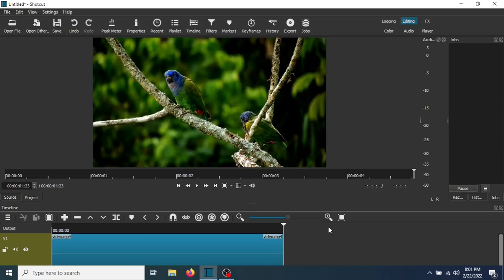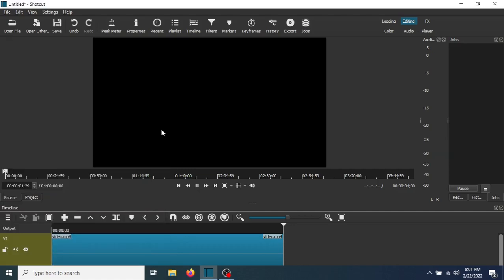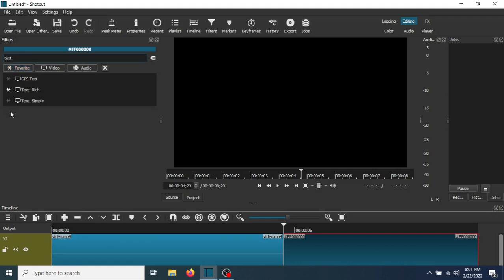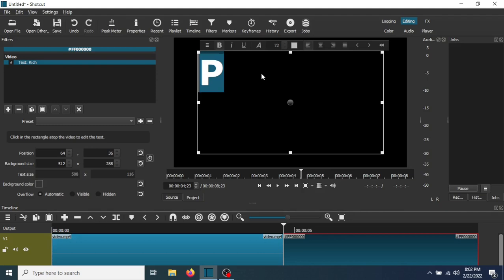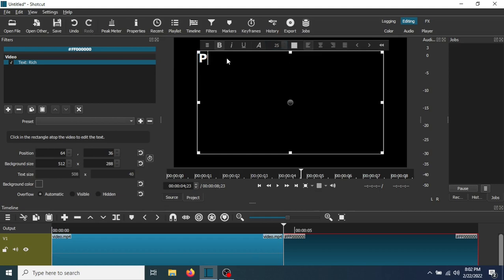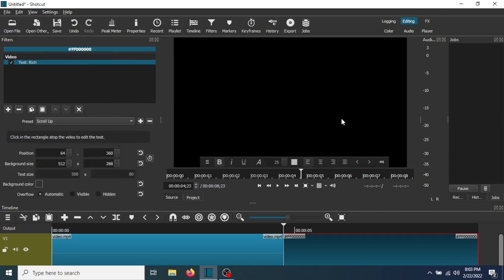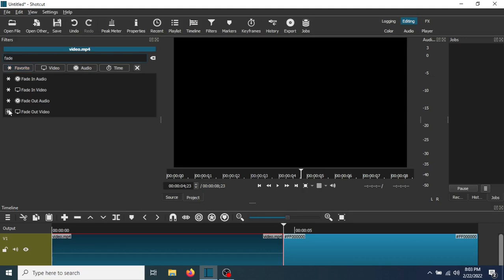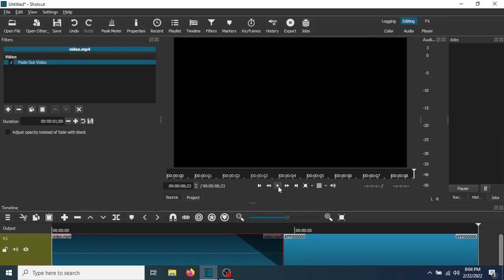How To Add Rolling End Credits To A Video With Shotcut Video Editor Quick Easy And Free!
Add rolling credits to a video with Shotcut video editor. Shotcut is a free open source video editor.